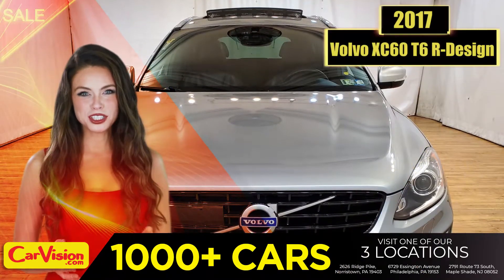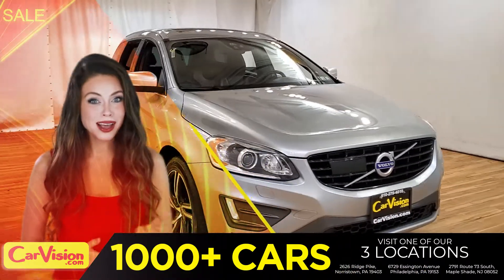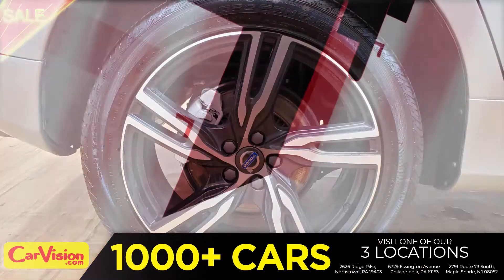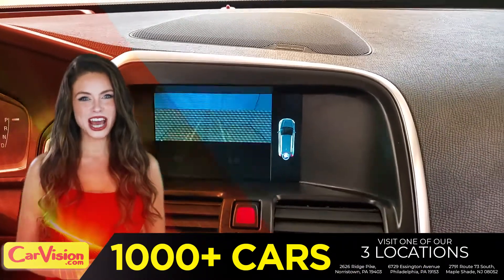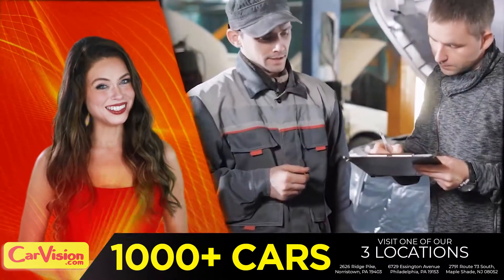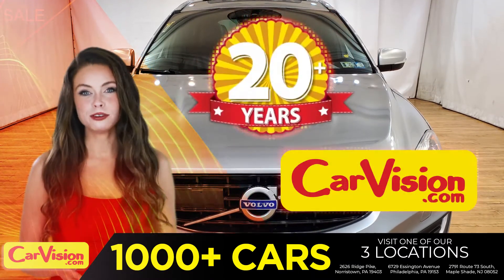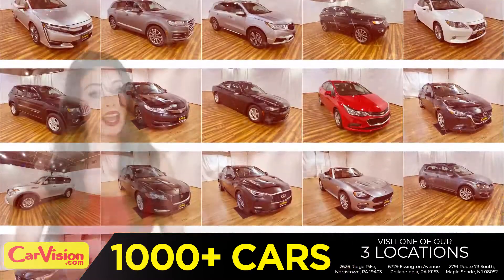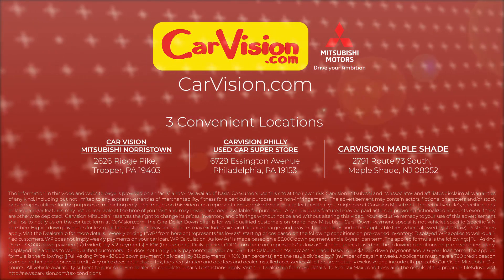2017 Volvo XC60 T6 R-Design NAVIGATION MOON ROOF BACK-UP CAMERA | CarVision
STOCK: 026197B

**Emissions: 96 months or 80,000 miles**

**Corrosion: 144 months or unlimited mileage**

VEHICLE OVERVIEW
R-Design models are similarly outfitted as the T6 Inscription and add unique exterior and interior styling treatments, adaptive xenon headlights, a sport-tuned suspension, power-folding mirrors, automatic high beams, headlight washers, steering-wheel shift paddles, sports pedals, adaptive cruise control, frontal collision warnings with full auto-braking and pedestrian detection, a lane departure warning system, a universal garage door opener, power-folding rear headrests and a 14-speaker Harman Kardon premium audio system.

The efficient four-cylinder engines are more powerful than you'd think
Top safety scores and integrated booster seats make the XC60 a great choice for families
Cargo space is generous
All seats provide long-distance comfort

FEATURES
One-Owner
AWD
2 Keys
Back-up Camera
Bluetooth Connection
Cd Player
Climate Control
Keyless Start
Multi-zone A/c
Navigation System
Power Driver Seat
Power Liftgate
Power Passenger Seat
Privacy Glass
Push Button Start
Seat Memory
Sirius XM Satellite Radio
Sunroof/Moonroof

PACKAGES
Climate Package 1,550
Heated Front Seats
Interior Air Quality System (IAQS)
Heated Windshield Washer Nozzles

Metallic Paint $560
Protection Package $260